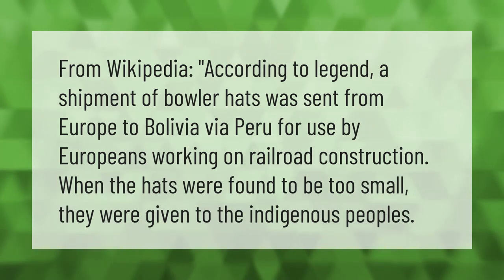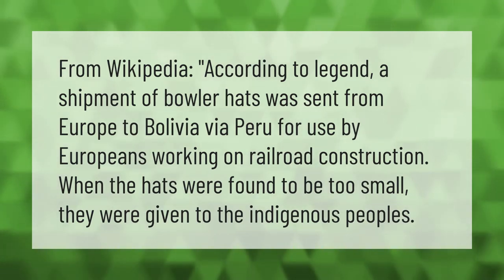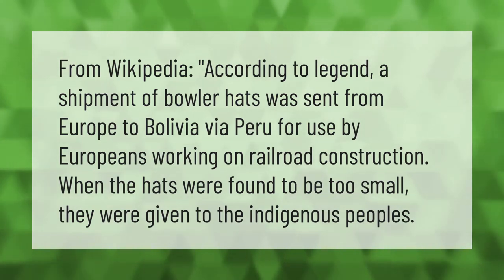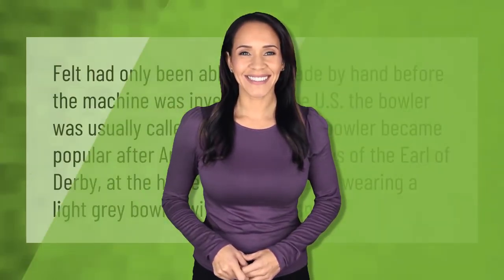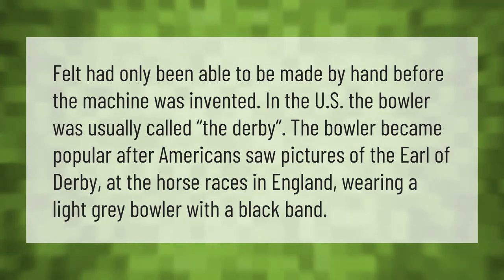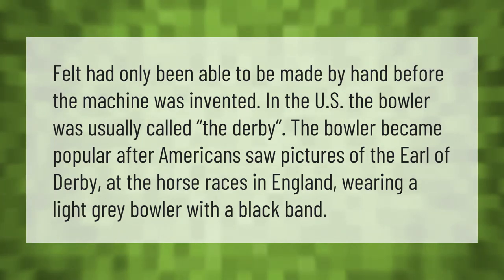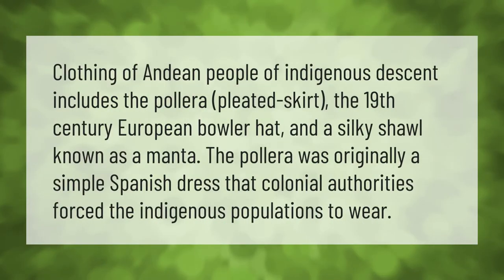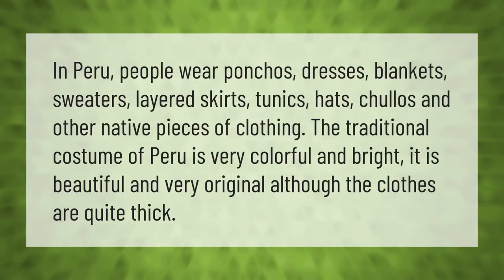Why do Peruvians wear bowler hats?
00:00 - Why do Peruvians wear bowler hats?
00:34 - What are Peruvian hats called?
00:58 - Why is a bowler hat called a derby?
01:28 - What type of clothes do Bolivians wear?
01:58 - What is the traditional clothing of Peru?

Laura S. Harris (2021, April 26.) Why do Peruvians wear bowler hats?
    AskAbout.video/articles/Why-do-Peruvians-wear-bowler-hats-240650